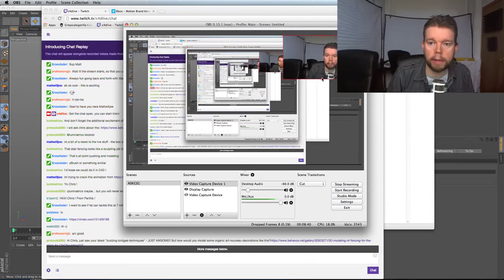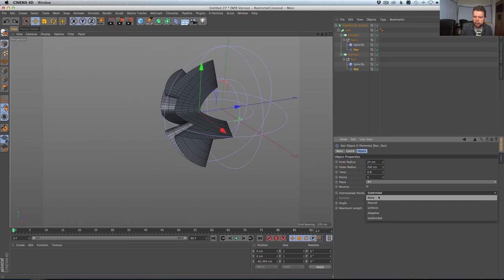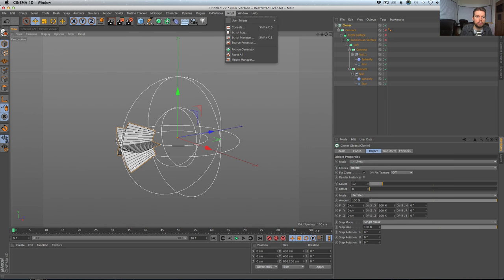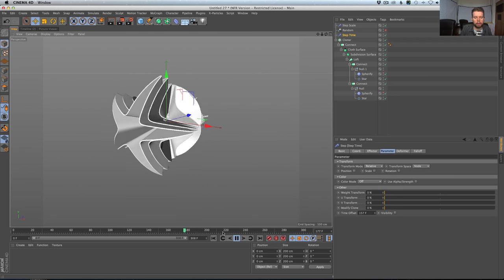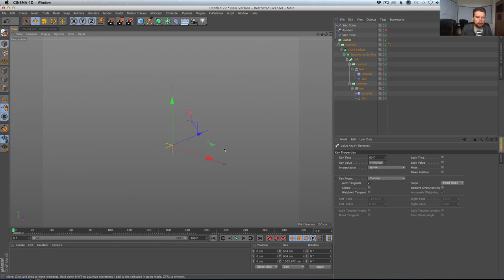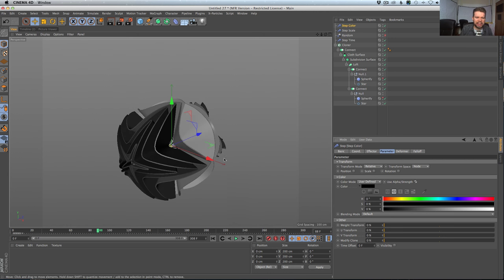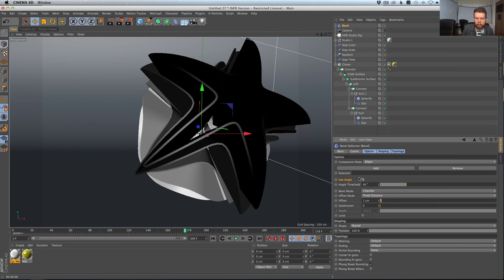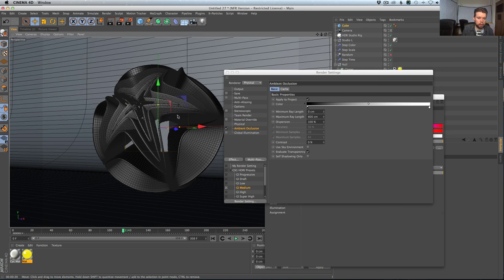Recreating an Xbox Ident Animation In Cinema 4D - Greyscalegorilla Tutorial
learn this iconic technique. This one turned out surprisingly well. I've tried tackling it in the past with failure but this time it came out alright. Want To Learn Cinema 4D?

About This Video:
In this video, Chris shows you how to make this XBox Animation in Cinema 4D using some Mograph Tools.